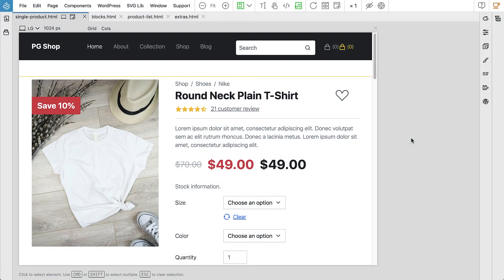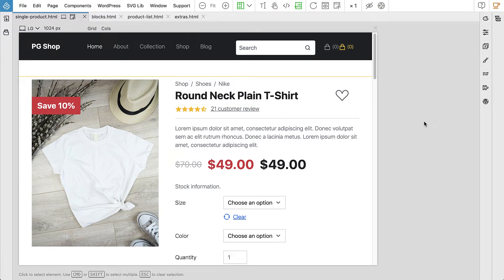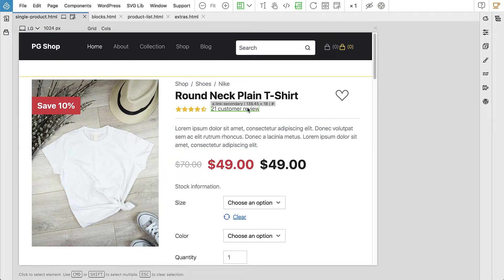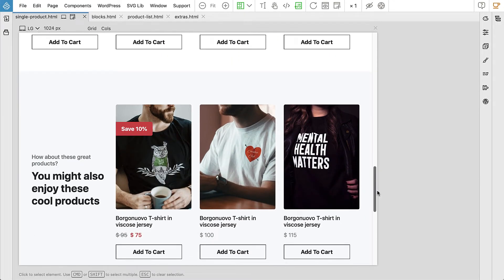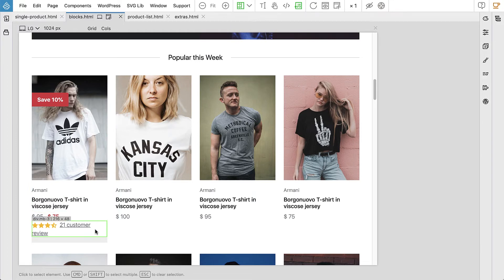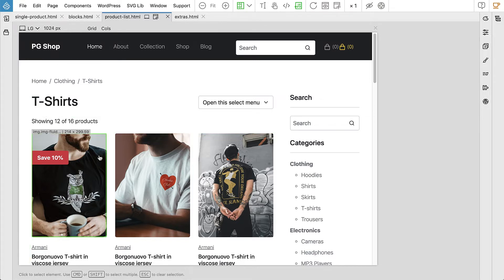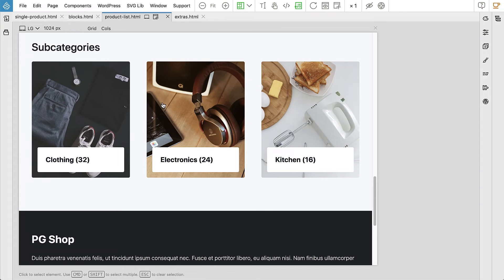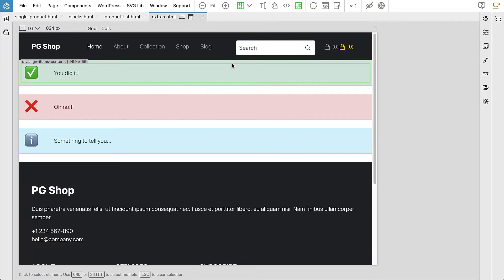01. Introduction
This video is part of our course Creating custom WooCommerce theme available

In this course, you will learn to create custom:
- Single product template,
- Product list template,
- Front page based on custom Gutenberg blocks including creating WooCommerce blocks for product lists and categories,